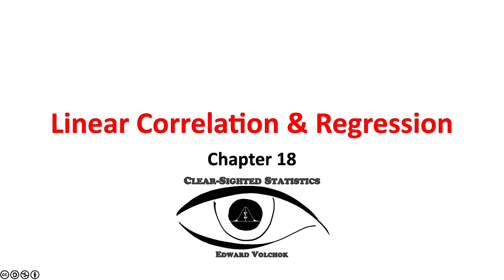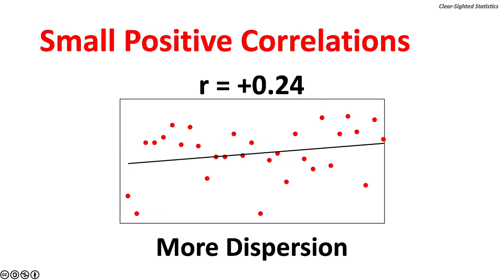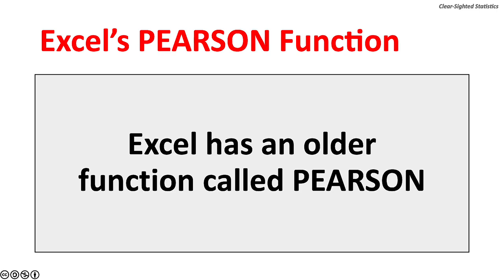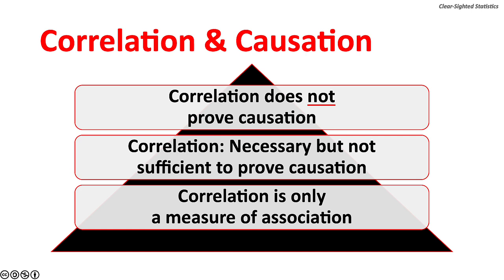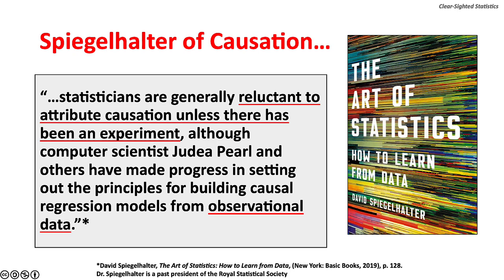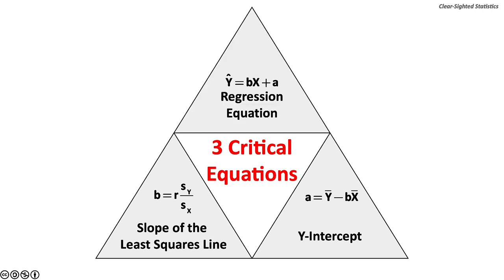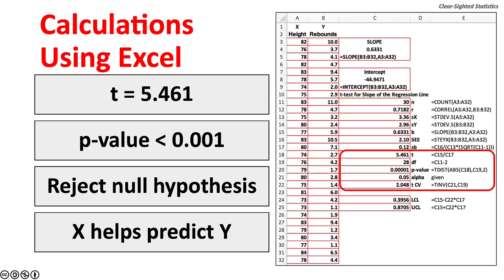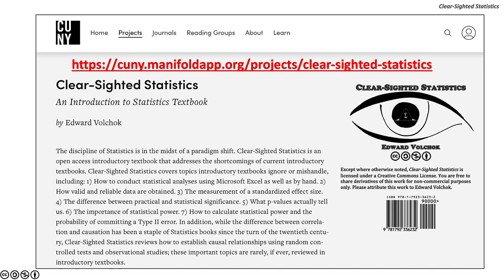Chapter 18: Linear Correlation and Regression